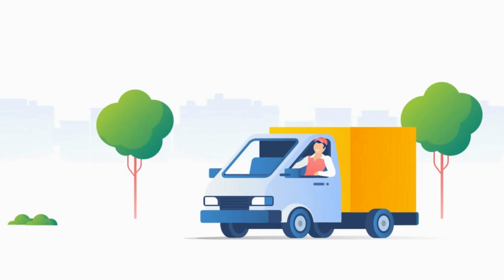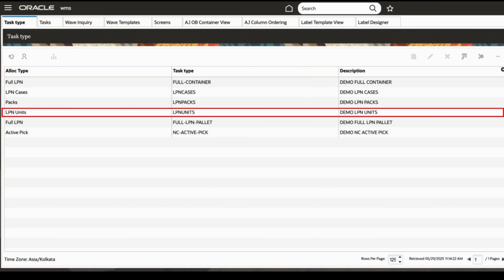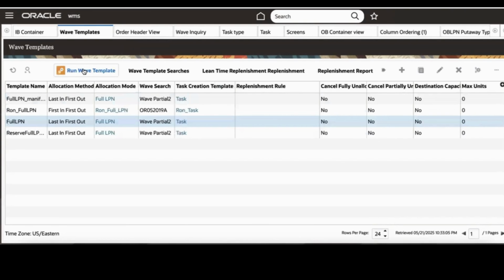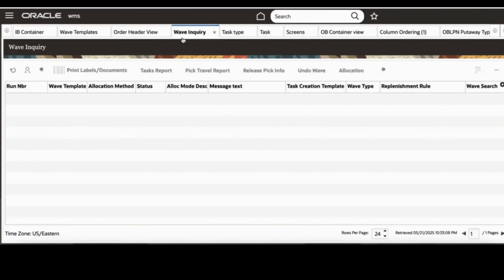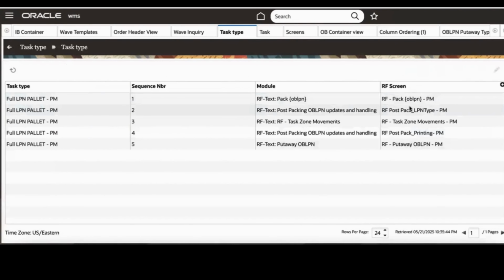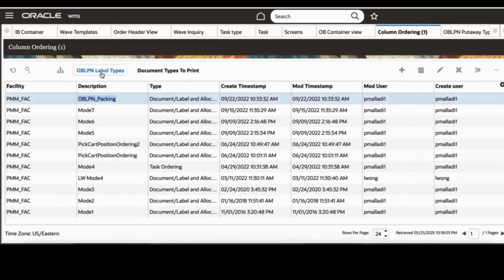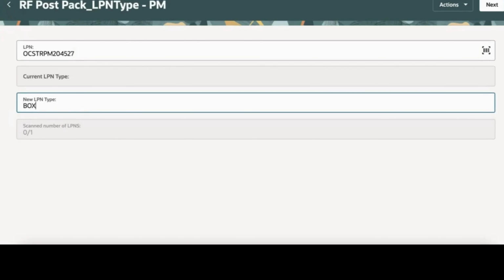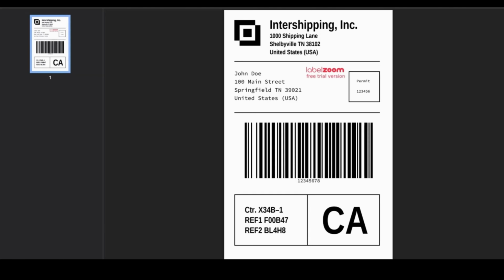Oracle Warehouse Management | Post Packing Support for Existing Picking Task Types & Cross Dock LPNs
Explains the recent enhancements made to our picking and packing workflows in Oracle Cloud WMS.